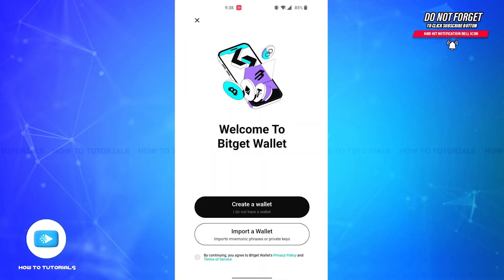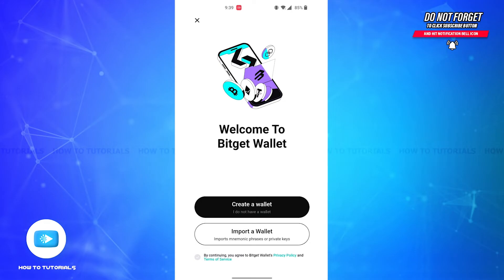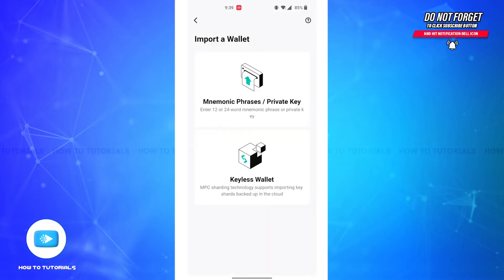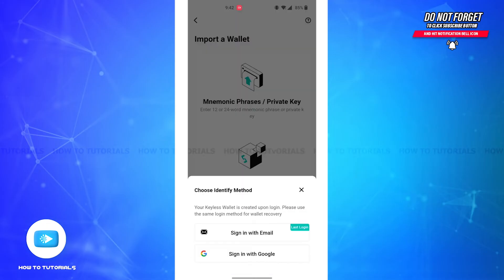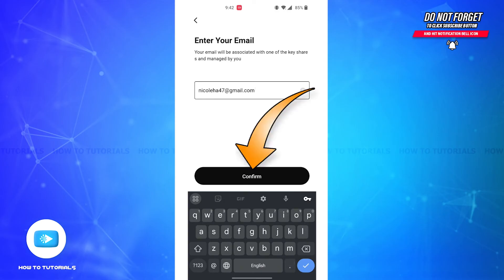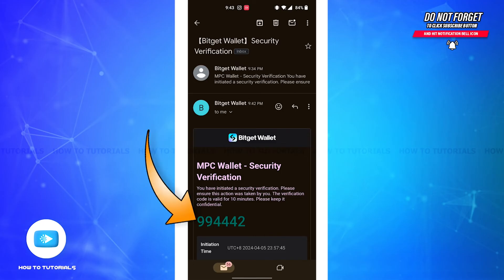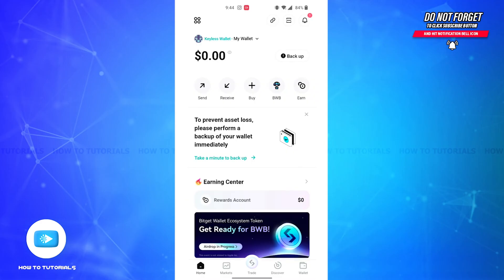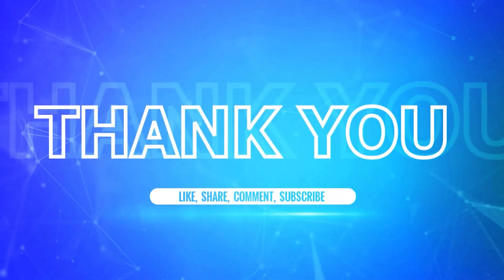How To Login Bitget Wallet Account 2024 | Bitget Wallet App Sign In Tutorial | Bitget Application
"How To Login Bitget Wallet Account 2024 | Bitget Wallet App Sign In Tutorial | Bitget Application" - A Video Guide by How To Tutorials.

Discover the easy steps to log in to the Bitget wallet app with this comprehensive tutorial. Learn how to access your digital assets securely and manage your cryptocurrency portfolio on the platform. Follow the instructions in this tutorial to log in to your Bitget wallet app and start trading with confidence.